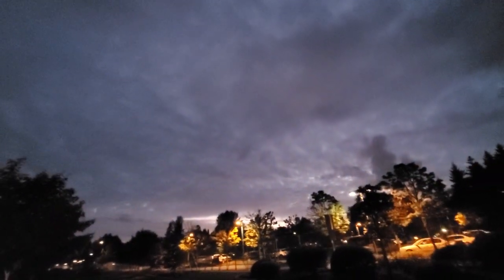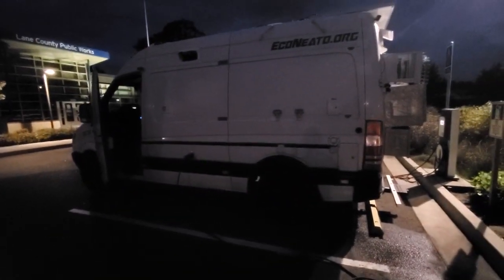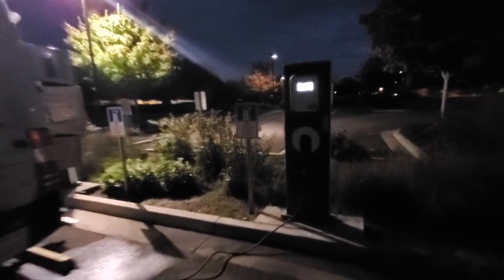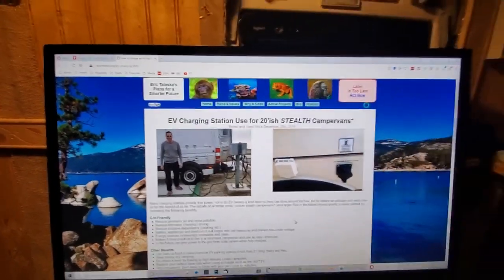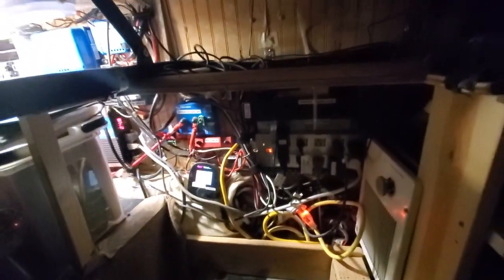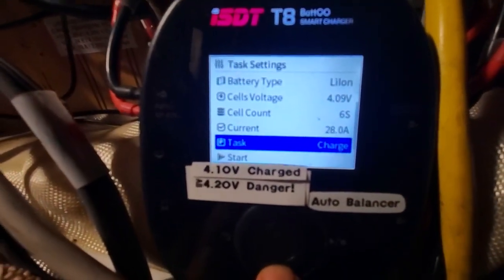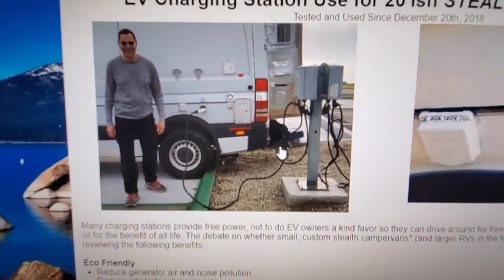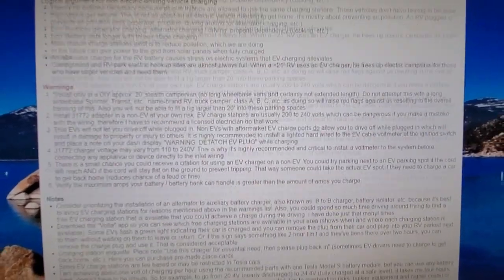EV Charging Station Hack for RV/Campervan 2-Years of Use Report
After using an EV charge station two years on camper van I'm going to explain how this has been going and give you some advice.
240VAC to 24VDC power supply (for charger)
Battery charger
240V heater
Recommended Parts
⦁ ISDT T8 BatttGO Charger 30A / 800W charger. Simple to use.
⦁ Mean Well RSP-1000-24 power supply if you have a 24V battery bank. A cheaper power supply (PSU) will take longer and be less reliable.
⦁ Broan 120V / 240V - 500W / 1000W electric heater - Usually you need charge assist in the winter, so why not go ahead and get free heat while you charge. You can charge and heat at same time, but don't max out the charging amps, keep to maybe 15A.
⦁ J1772 adapter - source pending.

Many charging stations provide free power, not to do EV owners a kind favor so they can drive around for free, but to reduce air pollution and wars over oil for the benefit of all life. The debate on whether small, custom stealth campervans* (and larger RVs in the future) should qualify is easily settled by reviewing the following benefits:

Logical argument for non electric driving vehicle charging
⦁ There's no defense necessary because plug-in hybrids are allowed to use the same charging stations. Those vehicles don't have to plug in because they have a gas engine. This is not all about an all electric vehicle needing to get home, it's mostly about preventing air pollution. An RV plugged in prevents air pollution (less generator, propane, driving around for alternator charging, etc.).
⦁ Eco: Reduces generator charging, alternator charging / driving, propane dependency (cooking, etc.)
⦁ Eco: Battery lasts longer with three+ stage charging
⦁ Main reason charge stations exist is to reduce pollution, which we are doing
⦁ In the future can give power to the grid from solar panels when fully charged
⦁ An alternator charger for the RV battery causes stress on electric systems that EV charging alleviates.
⦁ Campground and RV park electric hookup sites are almost always full. When a less than 21' RV uses an EV charger, he frees up electric campsites for those who have larger vehicles and need them.

Warnings
1. *Install only in a DIY approx. 20' stealth campervan (no long wheelbase vans and certainly not extended length). Do not attempt this with a long wheelbase Sprinter, Transit, etc., name-brand RV, truck camper, class A, B, C, etc. as doing so will raise red flags against us resulting in the overall banning of this. Also you will not be able to fit a rig larger than 20' into these parking spaces.
2. Install J1772 adapter in a non-EV at your own risk. EV charge stations are usually 200 to 240 volts which can be dangerous if you make a mistake with the wiring, therefore I have to recommend a licensed electrician do that work.
3. True EVs will not let you drive off while plugged in. Non EVs with aftermarket EV charge ports do allow you to drive off while plugged in which will result in damage to property or injury to others. It is highly recommended to install a lighted hard wired to the EV cable voltmeter at the ignition switch and place a note on your dash display "WARNING: DETATCH EV PLUG" while charging.
4. J1772 charger voltage may vary from 110 to 240V. This is why it's highly recommended and critical to install a voltmeter to the system before connecting any appliance or device directly to the inlet wiring.
5. There is a small chance you could receive a citation for using an EV charger on a non EV. You could try parking next to an EV parking spot if the cord will reach AND if the cord will stay flat on the ground to prevent tripping. That way someone could take the actual EV spot if they need to charge a car to get back home (reduces chance of a feud or fine).
6. Verify the maximum amps your battery / battery bank can handle is greater than the amount of amps you charge.

Warning: Electricity is dangerous.